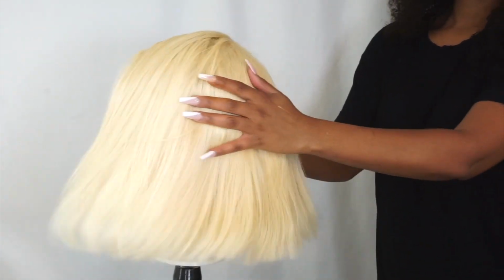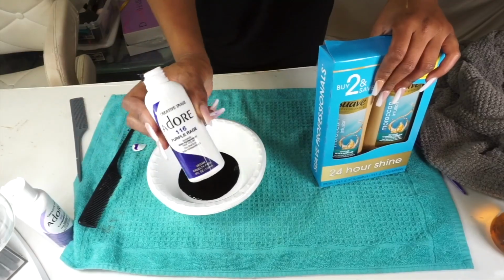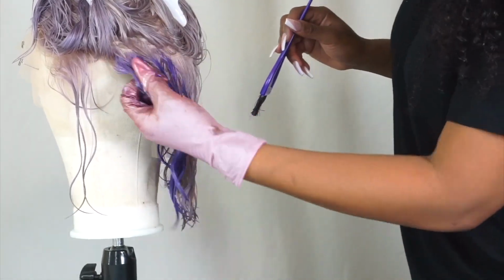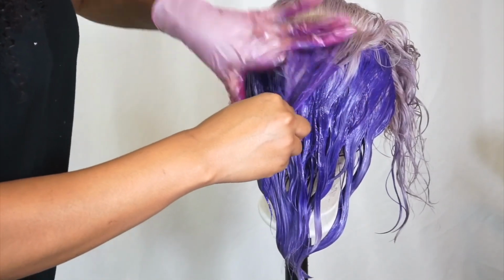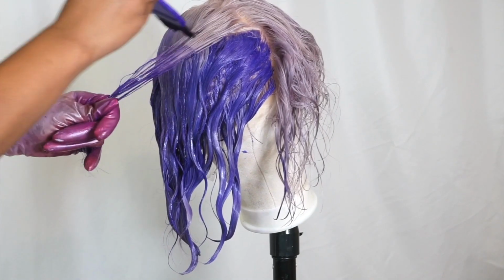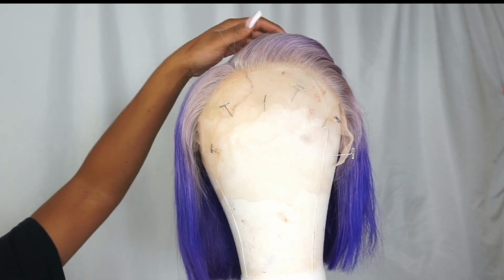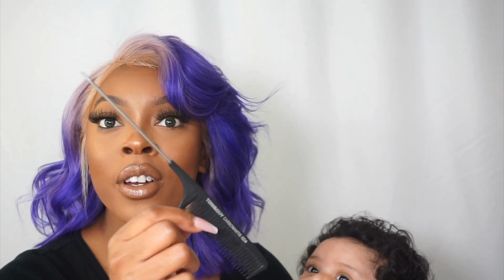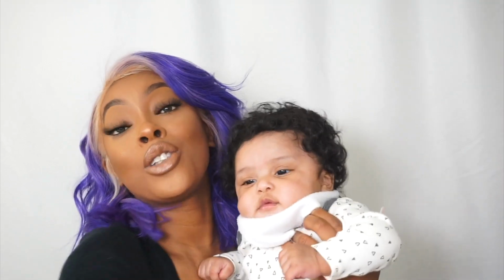Dying my #613 bob using the watercolor method feat EvaHairWig.com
●▬▬▬▬▬▬▬▬▬♛Eva Hair♛▬▬▬▬▬▬●

Wig code : W038
Length : 10”

Want to win free hair? follow IG